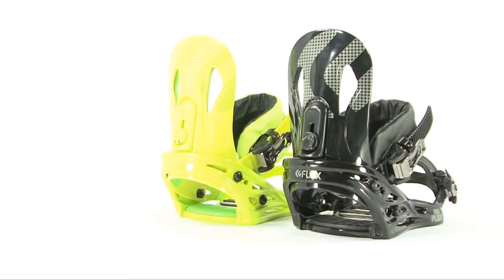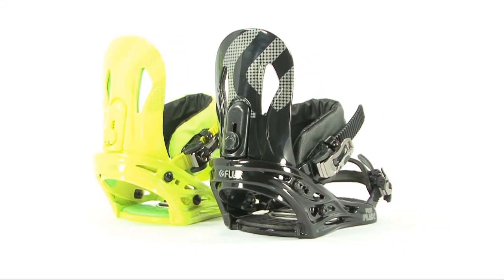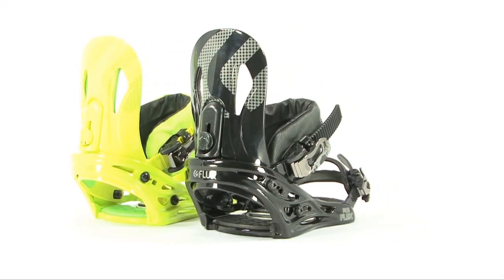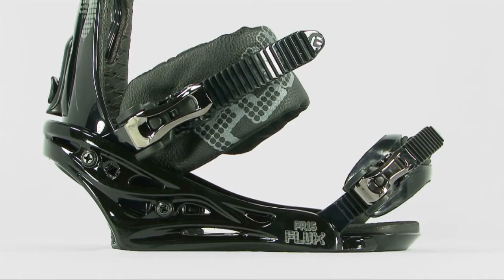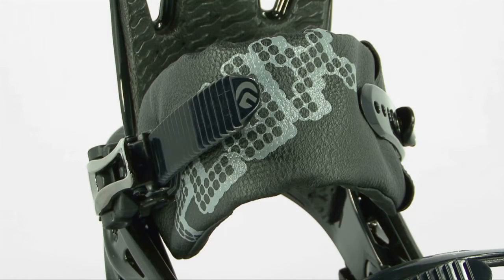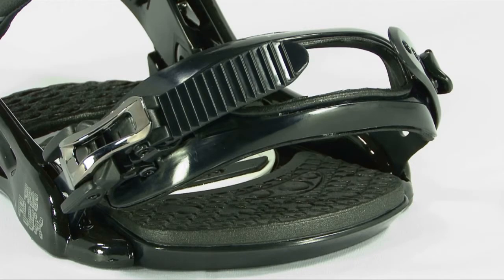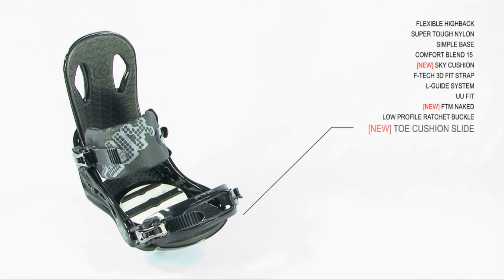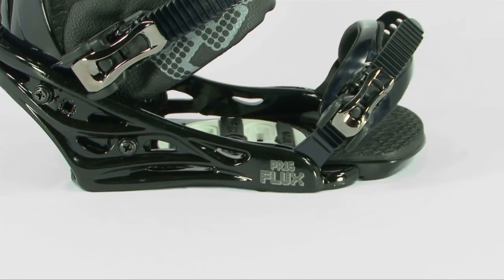2013 Flux PR15 Snowboard Bindings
The PR15 is Flux's budget minded, high performer. It is jam packed with many of the exclusive features you will find on all of their bindings. The PR15 is a blue-collar workhorse. It packs a lot of punch into an affordable package.